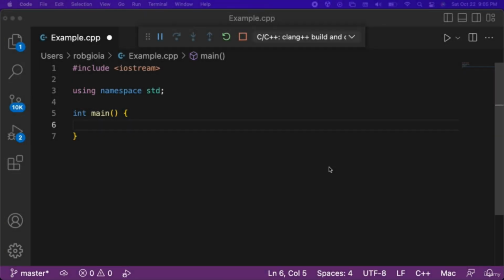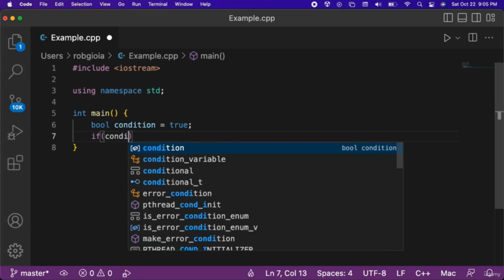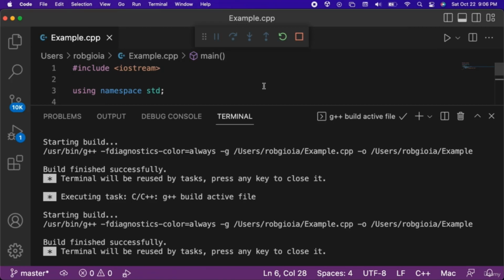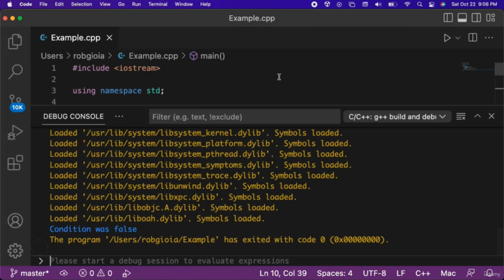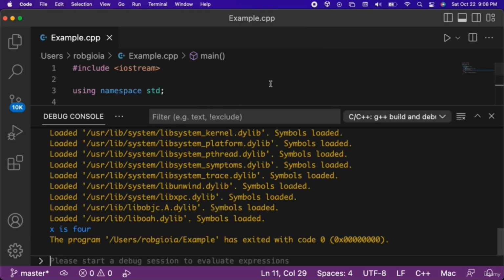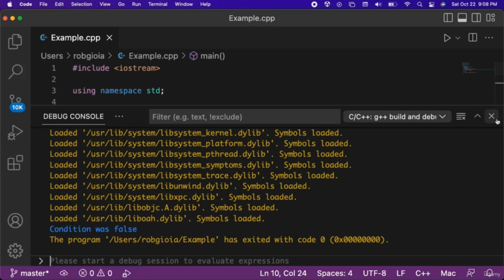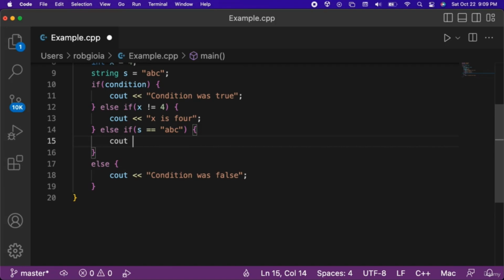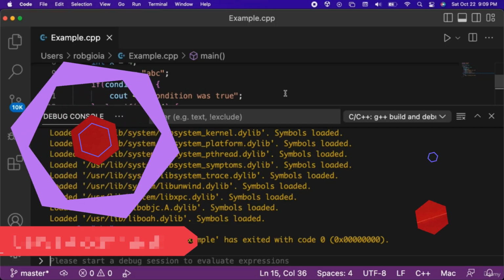if - else if - else in C++ | C++ Tutorial for Beginners #32